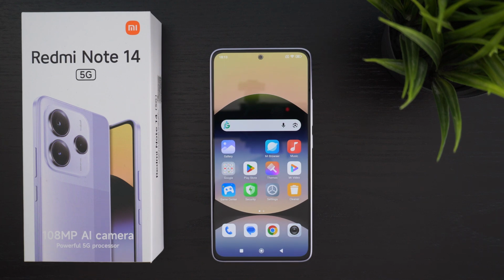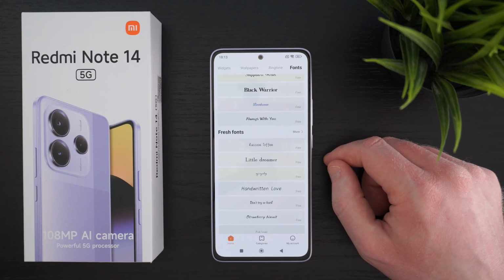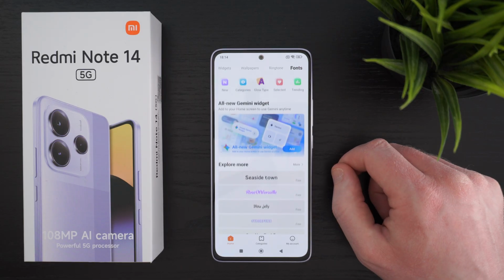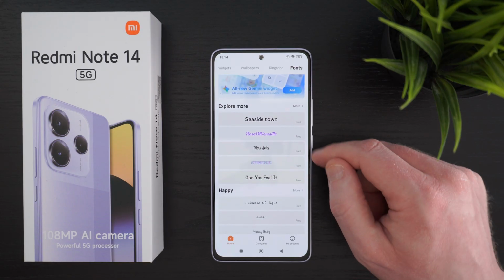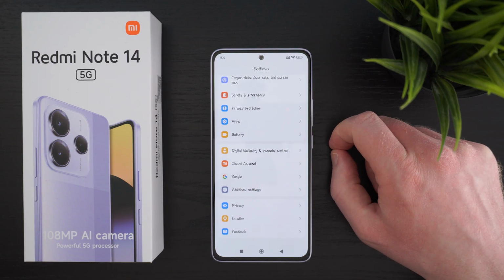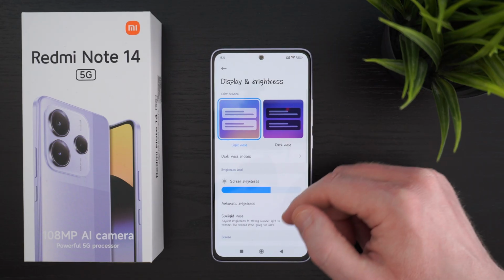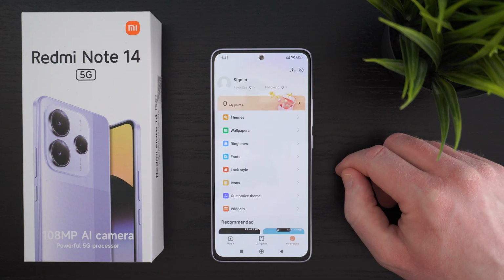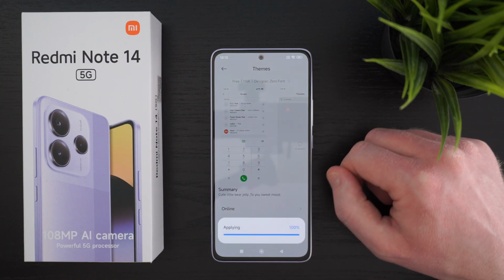Redmi Note 14 5G: How to Change Font Style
In this quick tutorial, I’ll show you how to change the font on your Redmi Note 14 5G. If you want to give your phone a fresh new look or improve readability, changing the font is one of the easiest ways to customize your device. This guide will walk you through the process using settings and the Themes app.